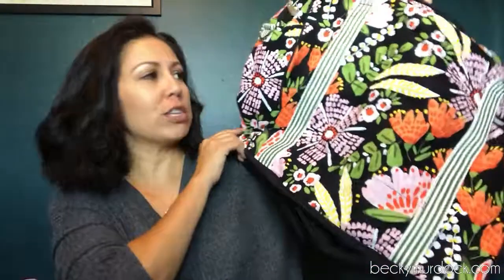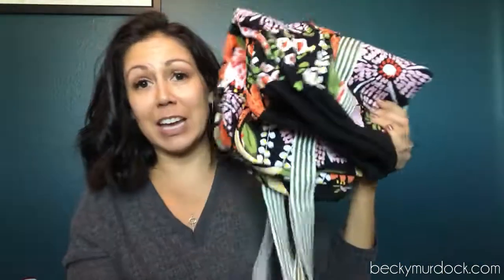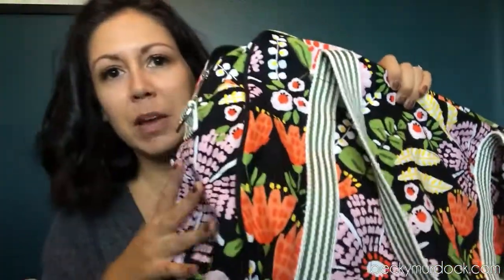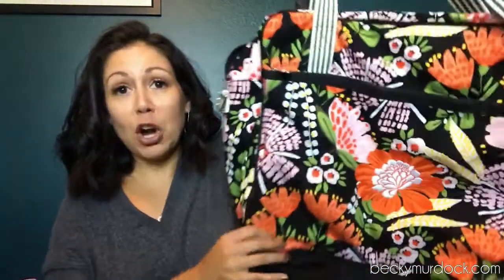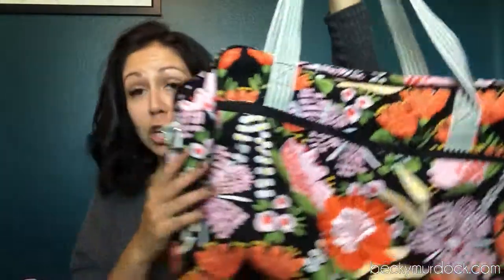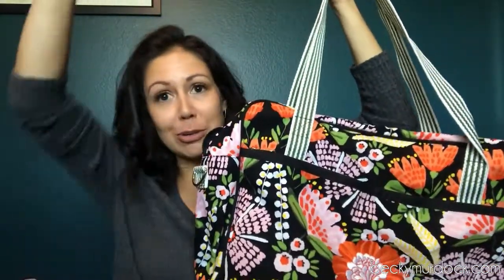Travel Tip: packing souvenirs with Thirty-One tote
Going on vacation and plan to get souvenirs? Check out this tip for packing and traveling home.

☕️Want to be a deal insider?☕️
☕️Host a Pop Up Event **caution: must like free stuff**☕️